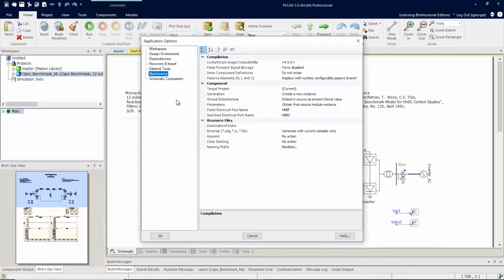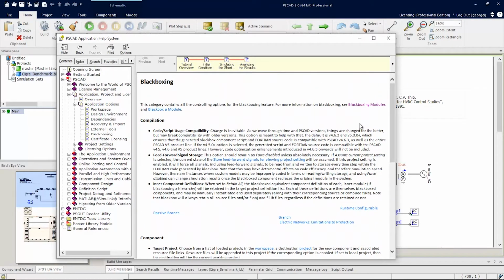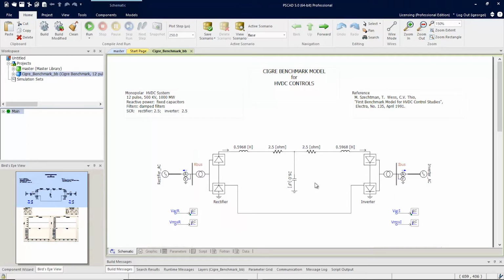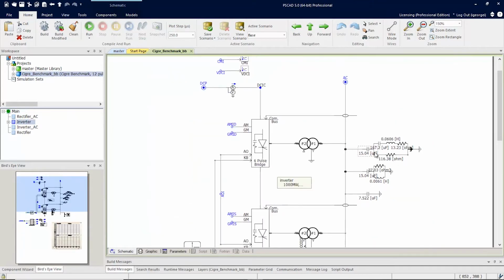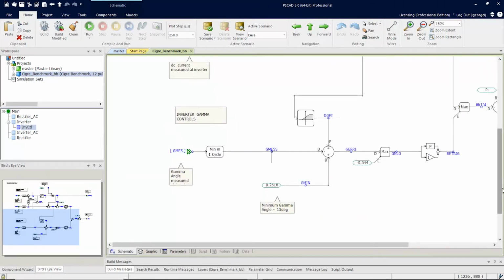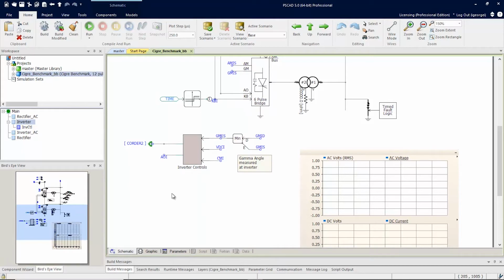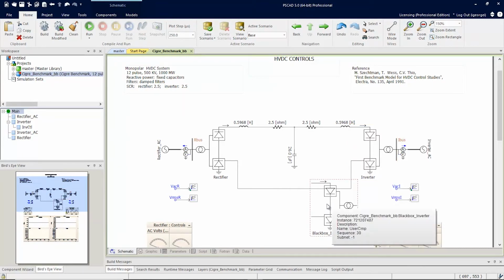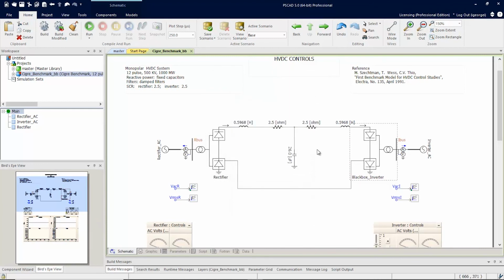PSCAD V5 - Blackbox features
The PSCAD Version 5 Blackbox features now have support for Electrical Networks, Global Substitutions and Retention of Inner Blackboxes in a hierarchy.

This video discusses the following new features:
- Electric Network support (Blackbox now works for both controls and electrical components)
- How to use the Blackbox feature
- An overview of the new options